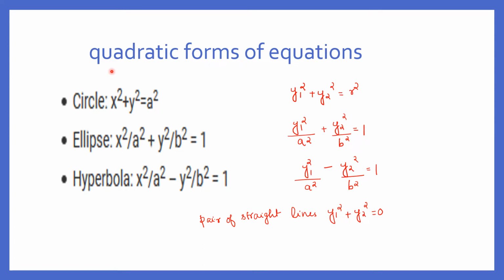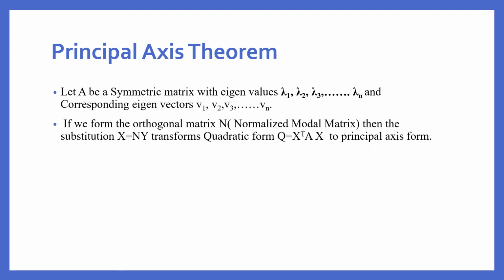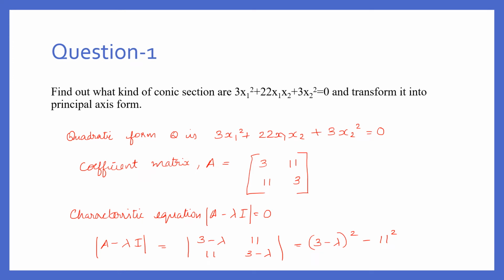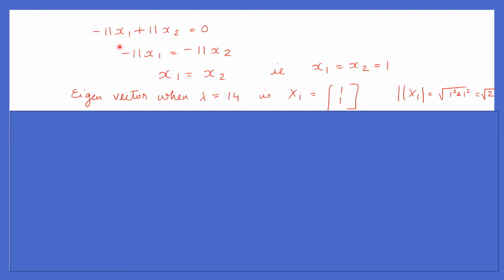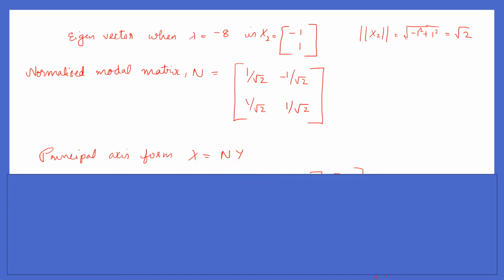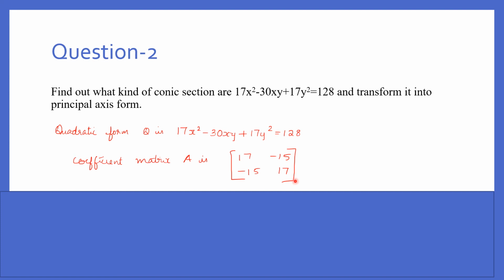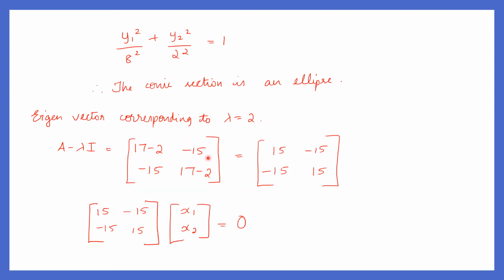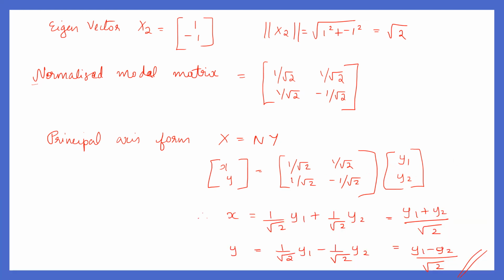Mod4 Part11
Principal Axis Theorem